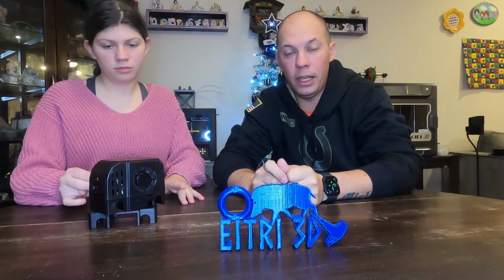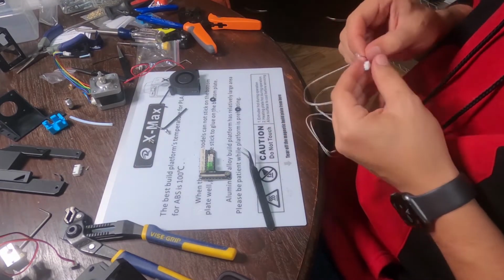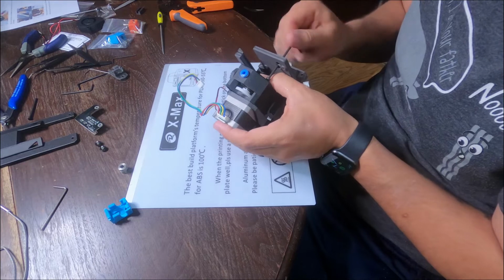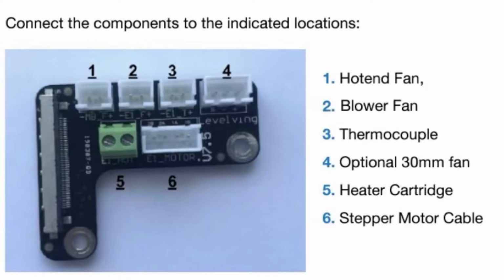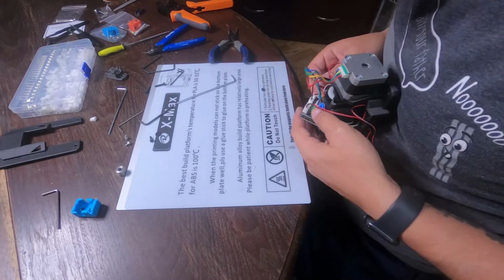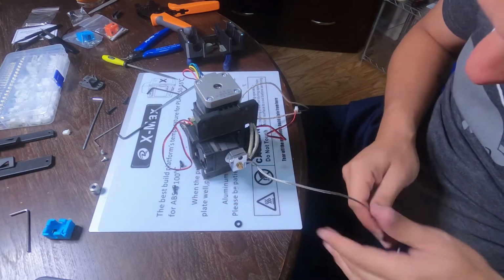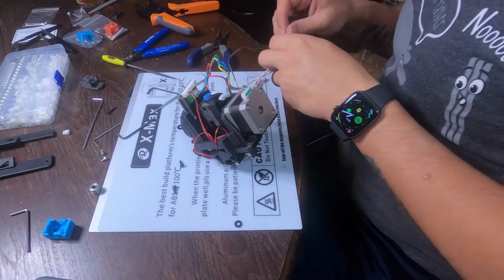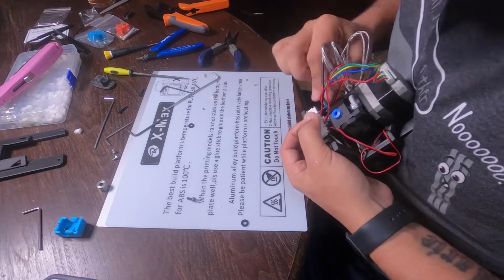Part 2 - Qidi X-Max All Metal Hotend Upgrade (Chad Mod)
0:00 Beginning
1:20 Warning
2:06 JST-XH connectors
4:04 Installing Factory Extruder Board
4:45 Wiring
9:46 How it should look

UNDER NO CIRCUMSTANCES WILL THE CONTENT CREATORS OF THIS CHANNEL (EITRI3D) BE RESPONSIBLE OR LIABLE IN ANY WAY FOR ANY CONTENT, INCLUDING BUT NOT LIMITED TO, ANY ERRORS OR OMISSIONS IN THE CONTENT, OR FOR ANY LOSS OR DAMAGE OF ANY KIND INCURRED AS A RESULT OF ANY CONTENT COMMUNICATED ON THIS YOUTUBE PAGE, WHETHER BY THE CONTENT CREATORS OF EITRI3D OR A THIRD PARTY. IN NO EVENT SHALL ANY OF THE CONTENT CREATORS OF EITRI3D BE LIABLE FOR ANY SPECIAL, INDIRECT OR CONSEQUENTIAL DAMAGES OR ANY DAMAGES WHATSOEVER RESULTING FROM LOSS OF USE, DATA OR PROFITS ARISING OUT OF, OR IN CONNECTION WITH THE AVAILABILITY, USE OR PERFORMANCE OF ANY INFORMATION COMMUNICATED ON THIS YOUTUBE CHANNEL.
First off, I want to thank Jhenrikb, Chad, Bob, and Shaun for taking this Mod from conception to prototype to completion (instruction manual included). Those of us in the Qidi Facebook group greatly appreciate all of your help and your endless answering of our questions.

This is the Chad Mod. What is the Chad Mod you may be asking yourself? Basically, this is an entirely redesigned printing assembly for the Qidi X-Max and X-Plus using a E3D V6 or Dragon hotend, upgraded cooling system, and the addition of a dual drive extruder. The perks of this upgrade are the ability to print multiple different filaments without having to change out the standard hotend for the high temp hotend. This also removes the majority of the PTFE Tube, mainly the part that we all have cursed at and had to replace because it burns and distorts at higher temps. This also increase the cooling system by providing the ability to increase the fan size and add a third fan into your assembly (I highly recommend this if you plan on printing PLA with this upgrade).

Video #2: In this video we show you how to ensure your connections are secure by using the correct tools. We also show you how to wire everything up by providing you the schematic.

Be sure you take all precautions and ensure you are comfortable doing this upgrade. If you are not comfortable with wiring electronics then please do not attempt this.

All items and designs mentioned in this video are listed below.
This list is for your convenience.

THINGIVERSE:
Qidi X-Plus & X-Max Carriage BMG Extruder & Dragon or V6 Hot-End Mod

Qidi X-Plus & X-Max Carriage BMG Extruder Mod Build Guide

IWISS SN-28B Crimping Tool for AWG28-18 Dupont Pins
Sold by: iwiss
$22.29

DYWISHKEY 360 Pieces M3 x 6mm/8mm/10mm/12mm/16mm/20mm, 12.9 Grade Alloy Steel Hex Socket Head Cap Bolts Screws Nuts Kit with Hex Wrench
Sold by: DIY-Hardware
$9.69

Genuine E3D Block & Sock V6 Upgrade Kit (V6-BLOCK-SOCK-KIT)
Sold by: SmokeDaddy
$20.87

Bowden Extruder BMG Extruder Dual Drive Extruder for 3D Printer
Sold by: GO-3D Print
$36.95

WINSINN 50mm Blower Fan 24V 5015 Hydraulic Bearing 50x15mm Turbine Turbo - High Speed (Pack of 4Pcs)
Sold by: WINSINN
$8.98

BCZAMD 24V 50W Upgraded Ceramic Cartridge Heater Wire 1M 3D Printer Accessories Heating Tube 620mm for Reprap Prusa Mendel i3 MK3 MK10 Maker Select V2 3D Printer Parts V6 Hotend J-head Extruders, 3Pcs
Sold by: Aimengda
$10.85

iExcell 100 Pcs M3 x 30/35/40/45/50 mm 12.9 Grade Alloy Steel Hex Socket Head Cap Screws Assortment, Hex Key Wrench Included
Sold by: iexcell
$9.99

3D Printer T-K500 m3 x 15mm K Type Thermocouple Sensor K-Type Thermocouple for Volcano V6 HOTEND Block 500℃ PEI PEEK High Temperature 3D Printing
Sold by: POLISI3D
$11.90

WINSINN 35mm Fan 24V Hydraulic Bearing Brushless 3510 35x10mm - High Speed (Pack of 5Pcs)
Sold by: WINSINN
$10.98

QLOUNI 560Piece 2.54mm JST-XHP 2/3/4/5 Pin Housing with 2.54mm JST XH Male/Female Pin Header Dupont Wire Connector Kit
Sold by: wsm-us
$8.99

Gulfcoast Robotics] All Metal V6 Hotend 1.75mm Bowden Extruder for Prusa i3 Reprap 3D Printer. Deluxe Kit.
Sold by: Gulfcoast Robotics
$24.99

Qty 50 M3 3mm M3-0.5 Brass Threaded Metal Heat Set Screw Inserts for 3D Printing
Sold by: albersllc
$9.99